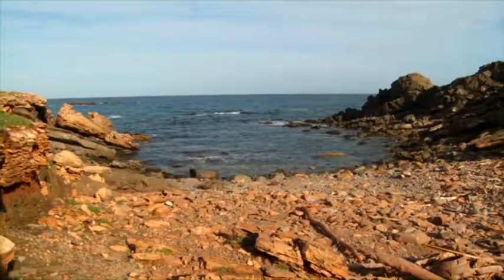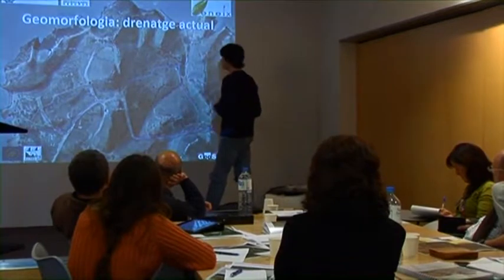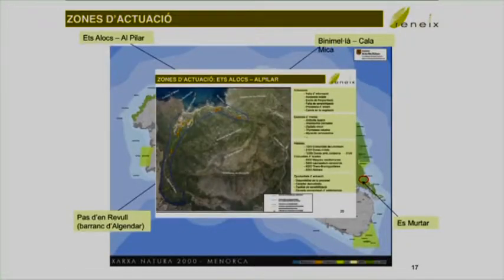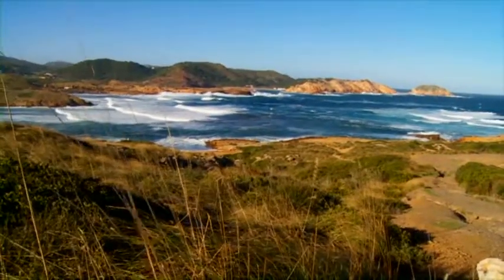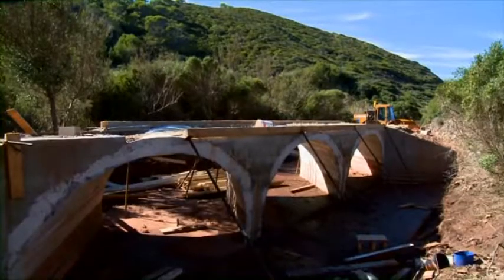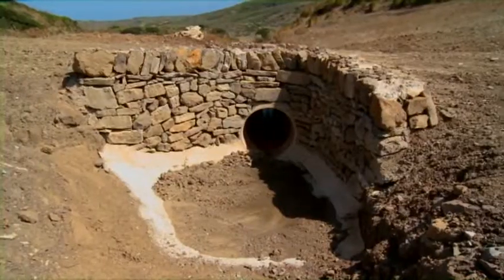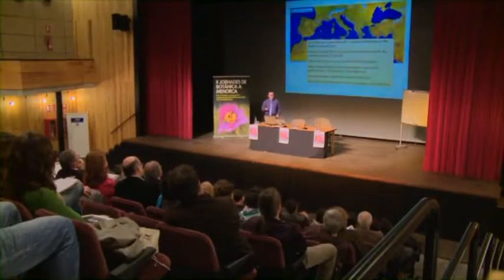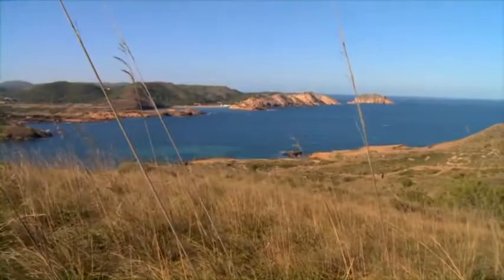Restoration of habitats of priority species on the Island of Menorca Life+Reneix (2014)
This project, which the Island Council of Menorca is developing along with the support of the European Commission, started in September 2009 and is expected to last four years. The total budget devoted to it is 1,574,713 Euros, of which 50% will be funded by the LIFE+ programme of the European Union.

The main goal of this project is to restore degraded areas where some of the richest and most threatened plant communities develop in Menorca. Such flora embraces species of high interest included within the Habitats Directive, as well as some endemic plants or others considered very rare due to their limited distribution.

One of the main objectives of the European Union regarding the environment is to stop the loss of biodiversity and to restore habitats and natural systems. The LIFE+RENEIX hopes to set the foundation for restoration of habitats and ecosystems on the island that have undergone degrading processes. In this sense, this is a pioneer initiative in our territory that may be useful as a reference for other areas suffering from similar problems.

you will find all the relevant information regarding this project, its goals, its contents and scheduled activity, its development status and how one may get involved, as well as all the documentation of both an educational and technical nature that will be drafted throughout the project.